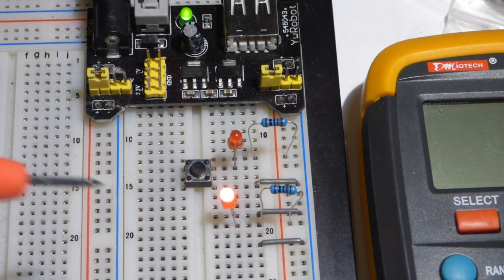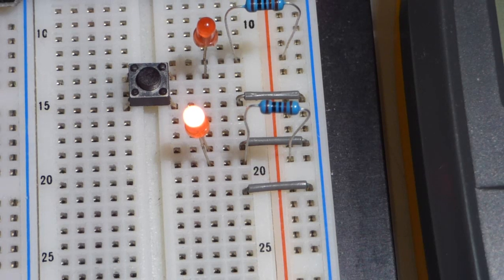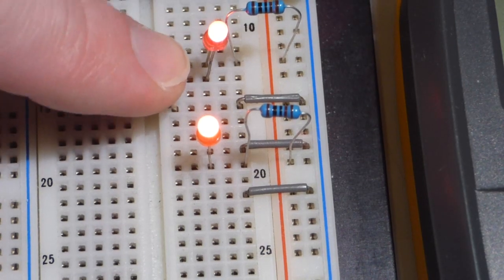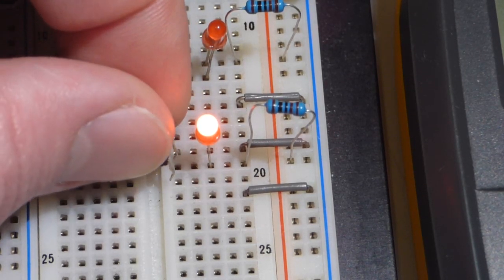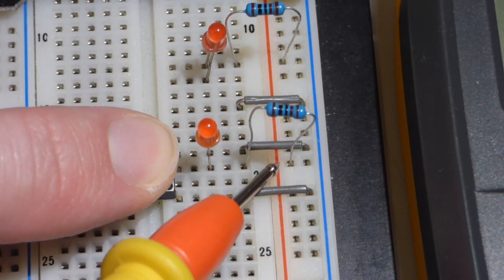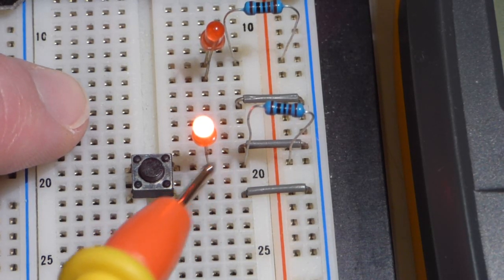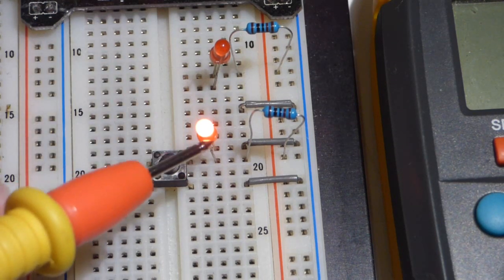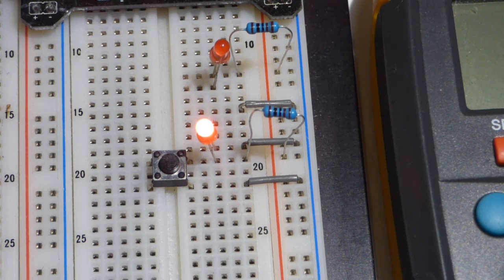NOT logic gate demo circuit made with electronics momentary tactile push button switch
Not logic gate demonstration circuit using 2N2222 NPN Bipolar Junction Transistor BJT